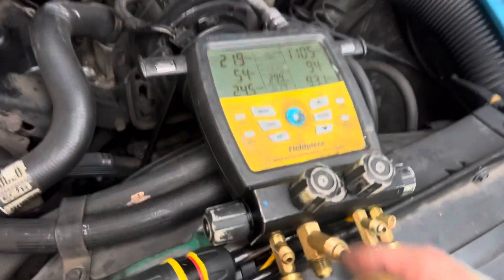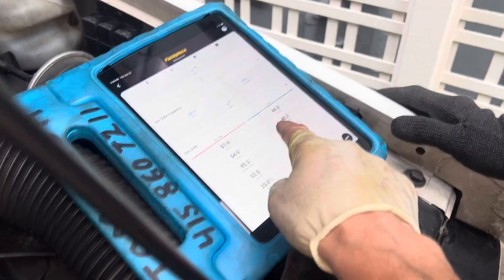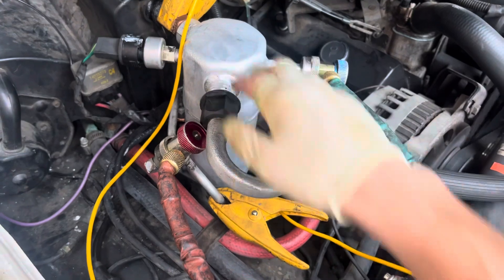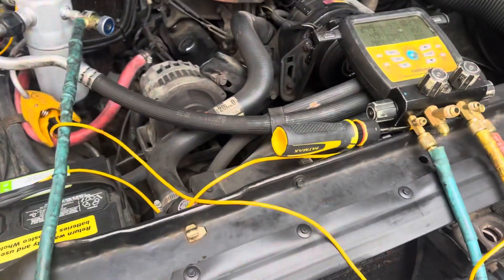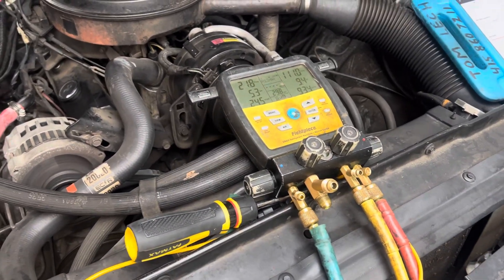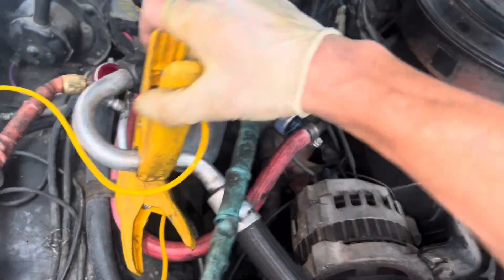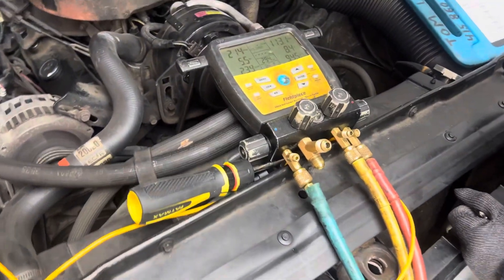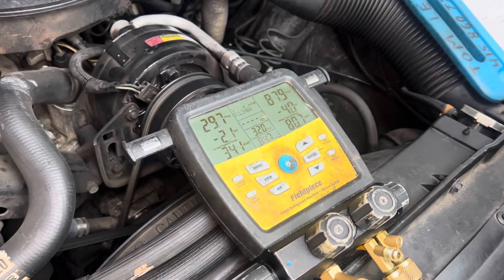CYCLING CLUTCH SWITCH NEEDED ADJUSTMENT. Now it’s cold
The cycling clutch switch has drifted out of adjustment up to 27 psi

Originally for the factory when this used to be R12 refrigerant
It was adjusted to 24 psi￼

But when the vehicle was retrofit it over to R 134￼￼￼ it needs to be adjusted down to about 21 psi￼